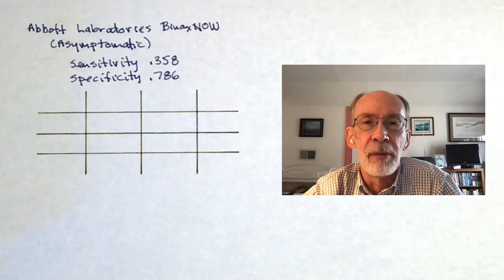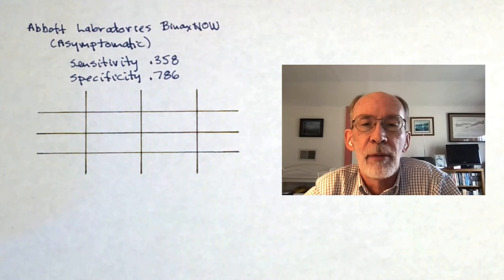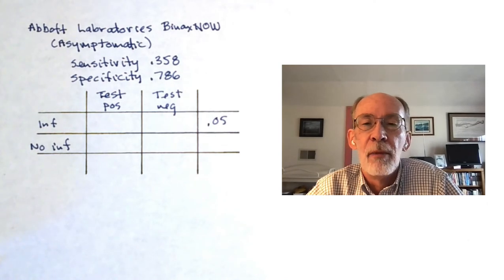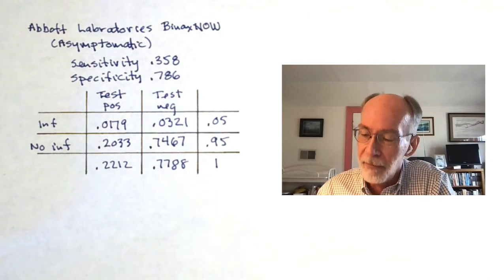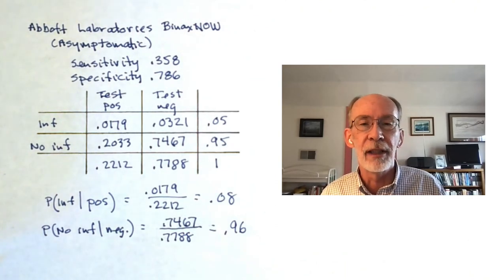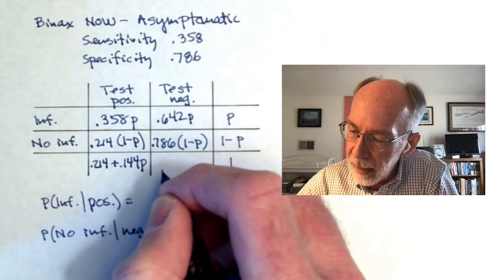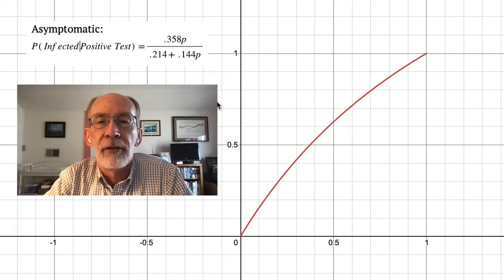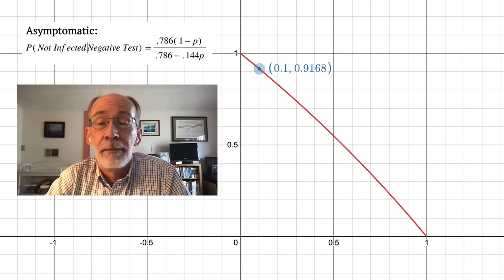Covid Antigen Tests 1 – Asymptomatic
Looks at probabilities associated with false results in rapid antigen testing for COVID.

This video is for statistics education purposes only and does not purport to contain medical advice.  Consult a physician for advice on which tests to take in your circumstances and on how to interpret the results.

Source of sensitivity and specificity data:
Prince-Guerra, PhD, Jessica L., et. al. “Evaluation of Abbott BinaxNOW Rapid Antigen Test for SARS-COV-2 Infection at Two Community-Based Testing Sites - Pima County, Arizona, November 3–17, 2020.” Centers for Disease Control and Prevention, Centers for Disease Control and Prevention, 28 Jan. 2021,

Source of population COVID estimate for UK in April 2022:
Hui, Sylvia, and Associated Press. “UK Hits Record Covid-19 Levels; Nearly 5 Million Infected.” Star Tribune, 2 Apr. 2022,

CHAPTERS:
0:00 Intro and Disclaimer
0:35 Antigen testing
2:39 Example
9:02 Generalization
12:30 Graphs
14:43 Limitations and Disclaimer